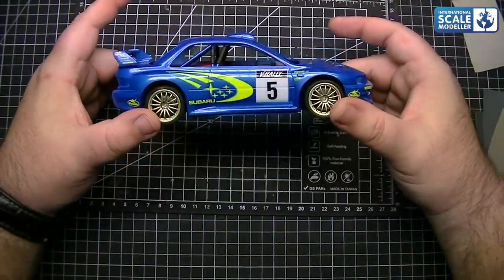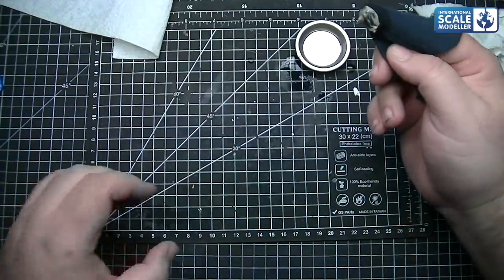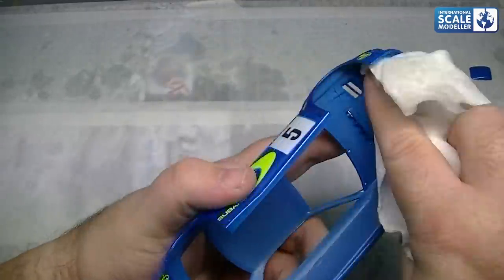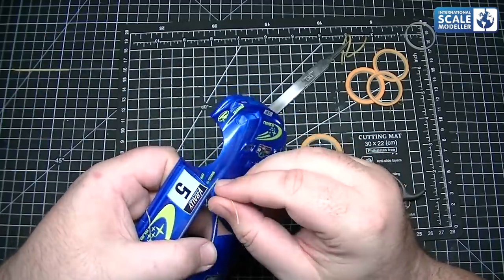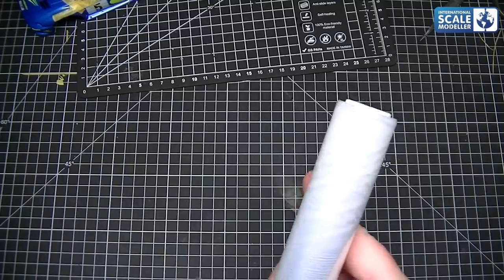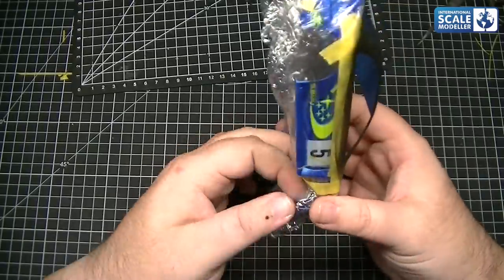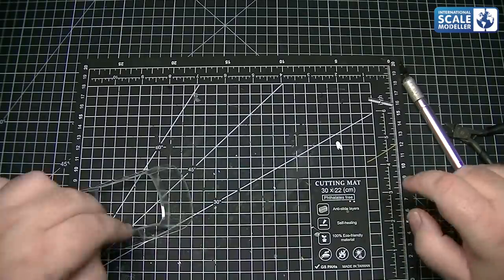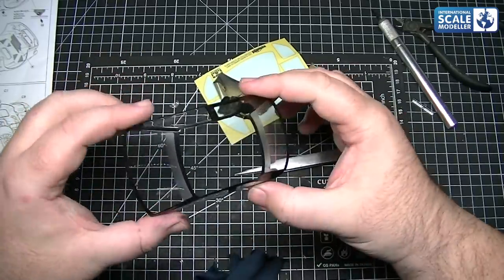Car Modelling Techniques Part 8 Bodywork polishing window masking Tamiya 1/24 Subaru Impreza 99 WRC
In part 8 i sand/polish up the bodywork and mask of for the window rubbers and interior glass

The Micro mesh sander paper

The Novus Polish

As i say in the video, this may not be the right way of doing it but its my way and thats all i'm trying to show :)

A part will be uploaded each Sunday at 12pm GMT